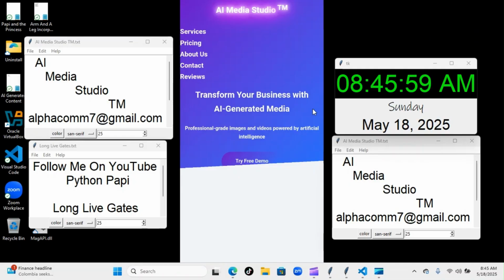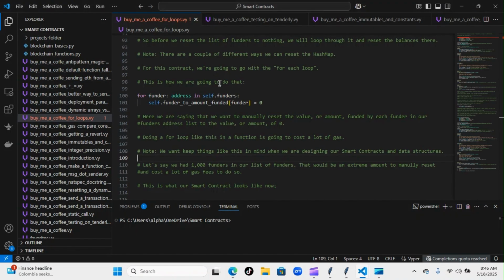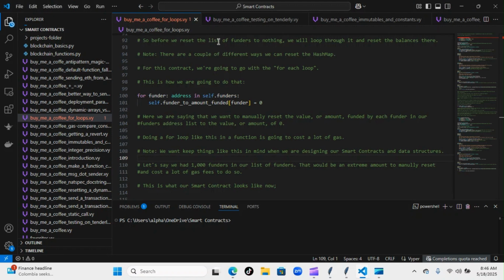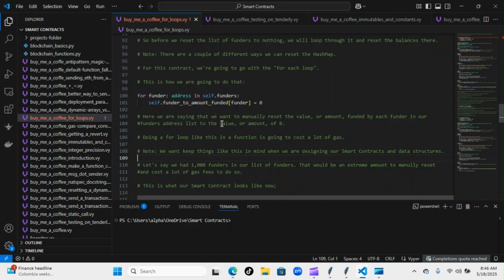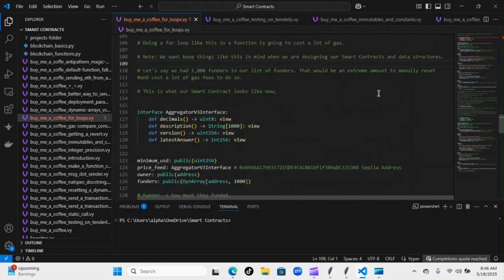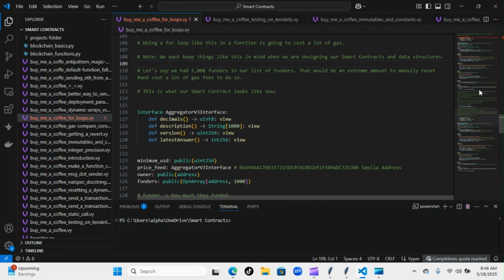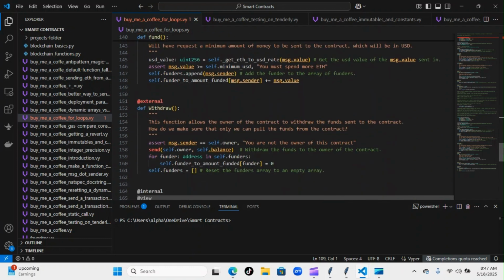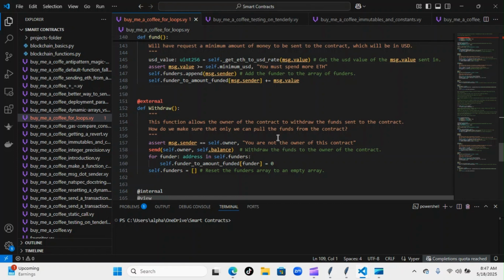Python Papi / Smart Contracts - Vyper Moccasin Buy Me A Coffee For Loops - Day 2